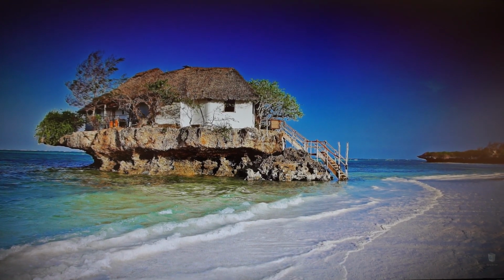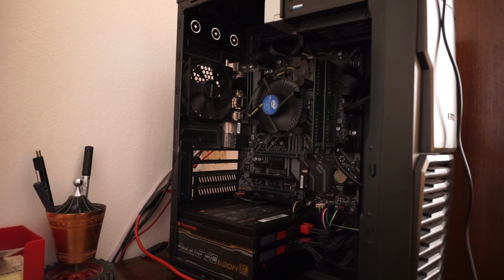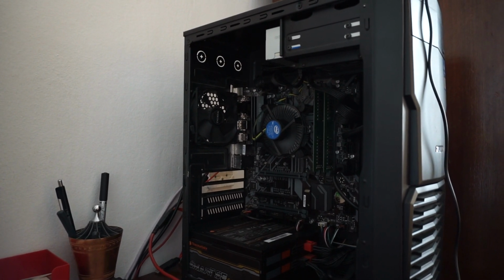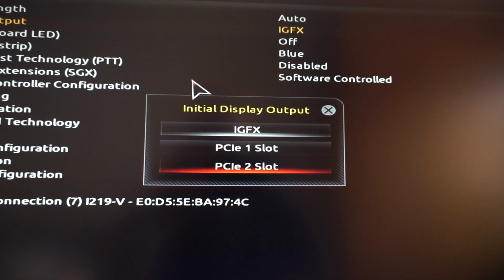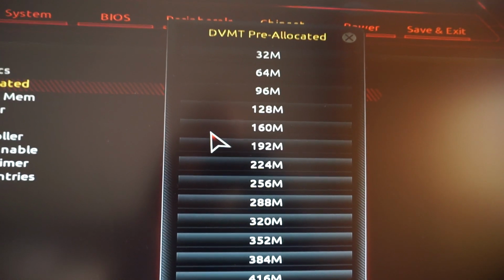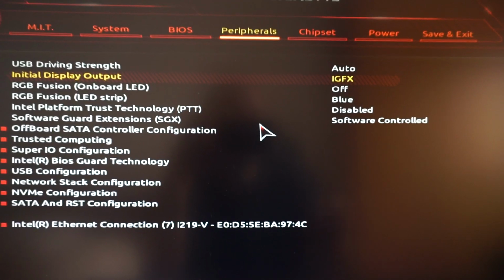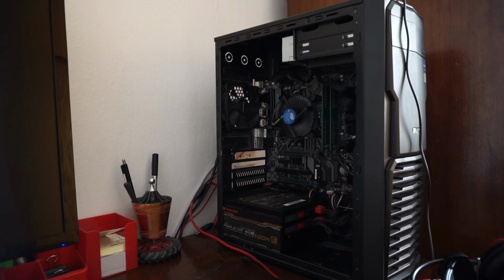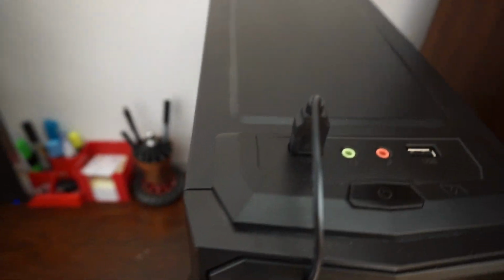Monitor Display Port Signal Problem iGPU [Solved]